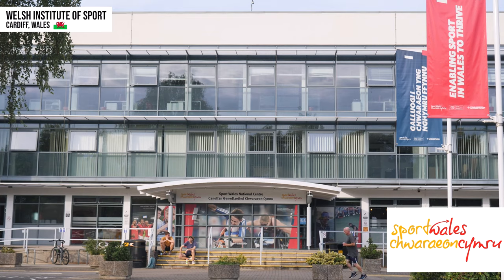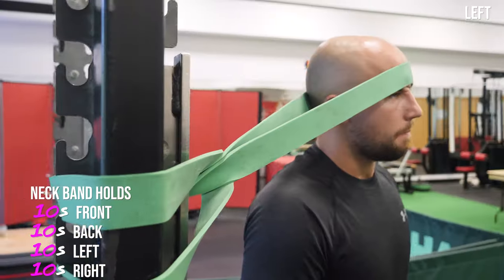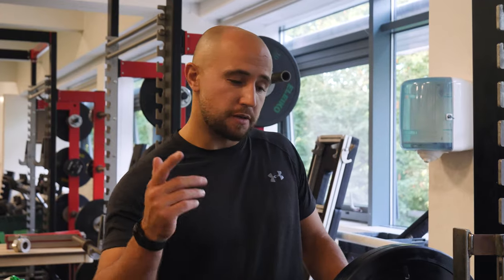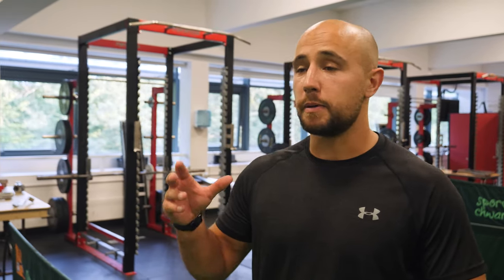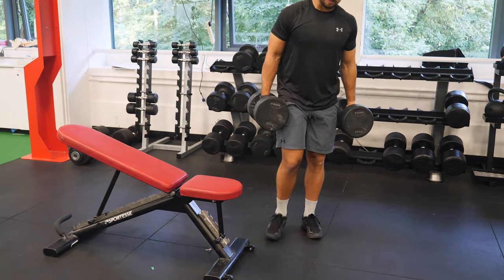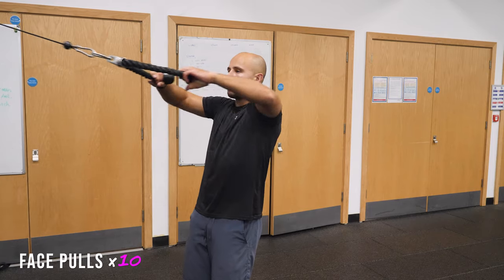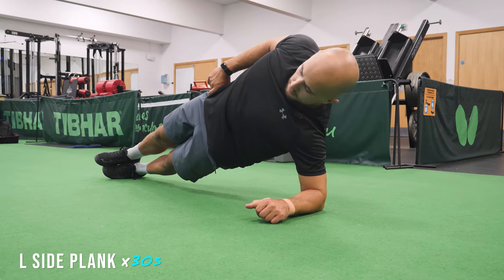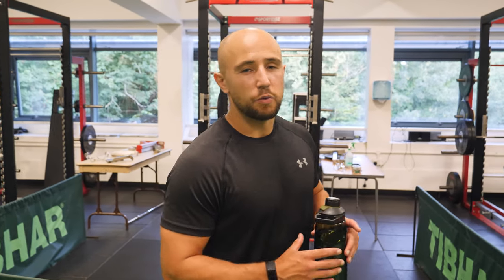Upper Body Gym Session for Rugby from a Pro | This is 7s Ep31.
An upper body gym session that I normally use in pre-season. I’ll talk you through my rep ranges and rest times and some tips along the way. Any questions, drop them below!

00:00 - Intro
00:18 - Session Outline
00:46 - Warm Up
01:38 - Disclaimer
01:56 - Super Set A
03:57 - Super Set B
05:03 - Super Set C
06:08 - AB Circuit
06:32 - Prehab
07:11 - Beach Weights
07:32 - Session Summary